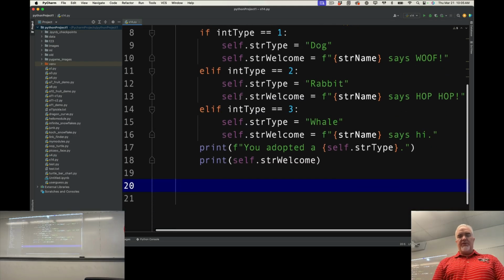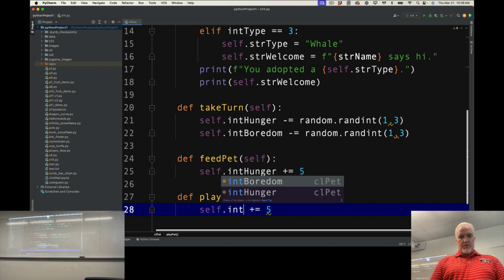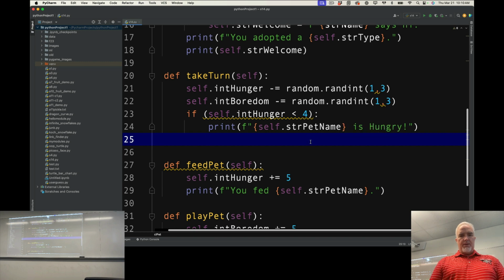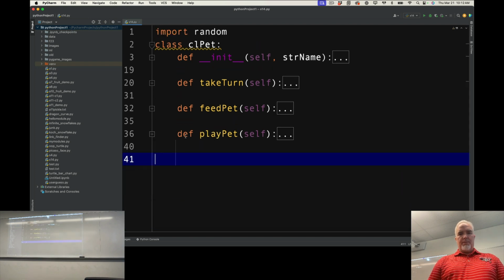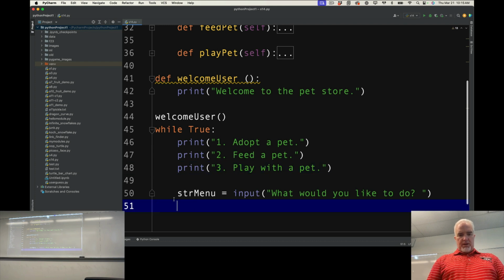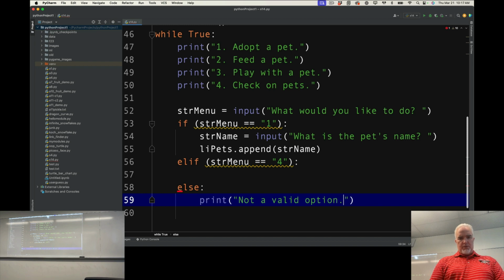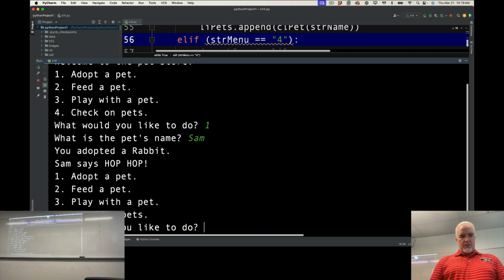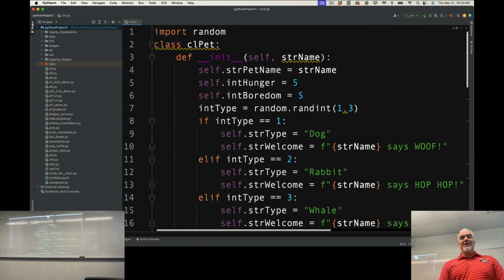Python - Module 14 - OOP Virtual Pet Code, Part 2 (Spring 2024)